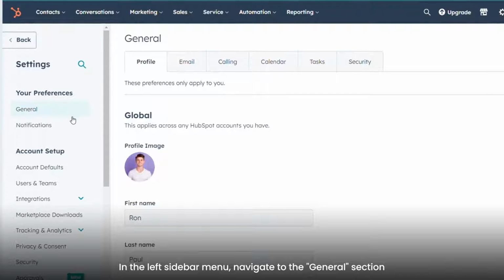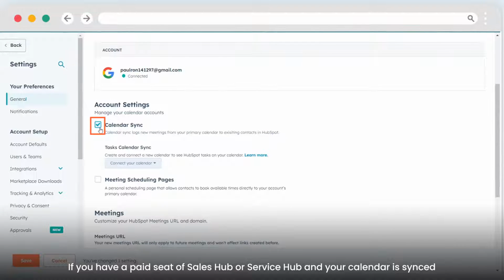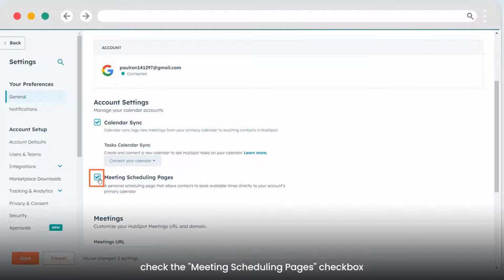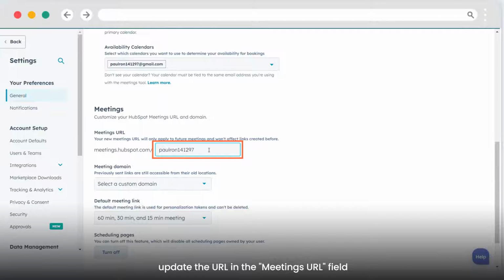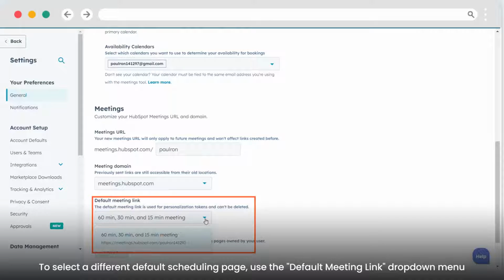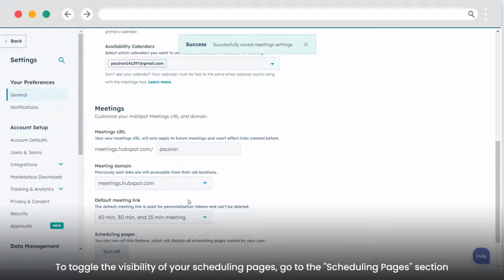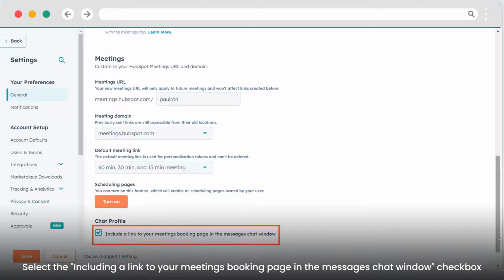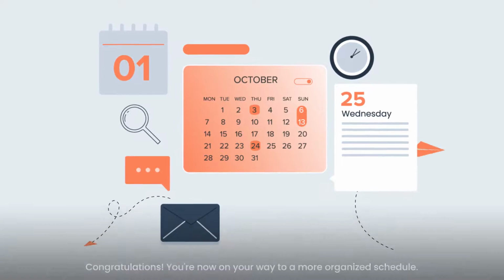How to customize your connected calendar settings in HubSpot.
In HubSpot, one of the key features that can greatly enhance your productivity and organization is the ability to connect your calendar. By integrating your calendar with HubSpot, you can streamline your scheduling, appointments, and customer interactions. To make the most of this integration, it's essential to customize your connected calendar settings to suit your unique needs and preferences.

In your HubSpot account, you can configure various settings by following these steps:

Stepc1 - Access your settings by clicking on the settings icon in the main navigation bar.

Step 2  - In the left sidebar menu, navigate to the "General" section.

Step 3 -  Within the "General" section, find and click on the "Calendar" tab.

Step 4 - To sync your calendar and tasks, simply select the "Calendar Sync" checkbox.

Step 5 - If you have a paid seat of Sales Hub or Service Hub and your calendar is synced, you can also sync your HubSpot tasks to a sub calendar. This allows your HubSpot tasks to appear on your Google or Office 365 calendar.

Step 6 - To enable meeting scheduling pages and connect availability calendars, check the "Meeting Scheduling Pages" checkbox.

Step 7 - Click the "Availability Calendars" dropdown menu and choose any additional calendars you wish to sync.

Step 8 - Don't forget to save your changes by clicking the "Save" button.

Step 9 - To manage inactive calendars, remove a calendar from your settings by clicking the "X" next to the inactive calendar.

Step 10 - For editing your scheduling page URL and default scheduling page, update the URL in the "Meetings URL" field. Note that changes to the scheduling page URL will apply to new scheduling pages going forward, but won't affect existing ones.

Step 11 - To select a different default scheduling page, use the "Default Meeting Link" dropdown menu.

Step 12 - If you want to host scheduling pages on a custom domain instead of a HubSpot address, click the "Meeting Domain" dropdown menu and choose a custom domain.

Step 13 - To toggle the visibility of your scheduling pages, go to the "Scheduling Pages" section. You can turn them on or off as needed.

Step 14 - If you wish to add a meeting link to your chat widget, navigate to the "Chat Profile" section. Select the "Including a link to your meetings booking page in the messages chat window" checkbox. Then, choose a meeting link from the "Chat Meeting Link" dropdown menu.

These steps will help you configure your HubSpot settings for calendar syncing, scheduling pages, and chat widget integration according to your preferences.

1. Go to the Webdew website and find the newsletter sign-up form.

4. You should receive a confirmation email shortly after, which will ask you to confirm your subscription. Follow the instructions in the email to complete the process.